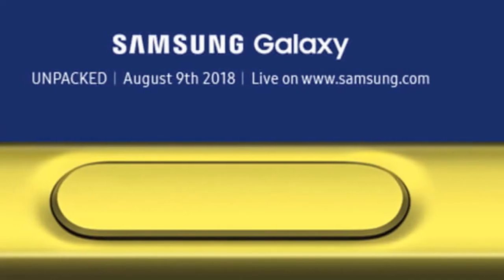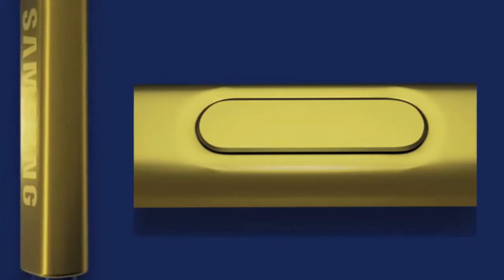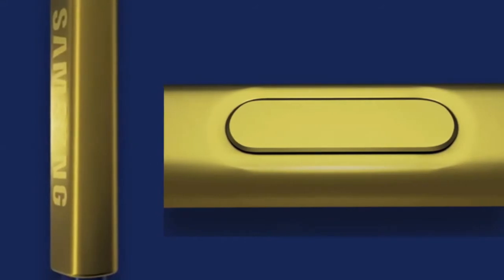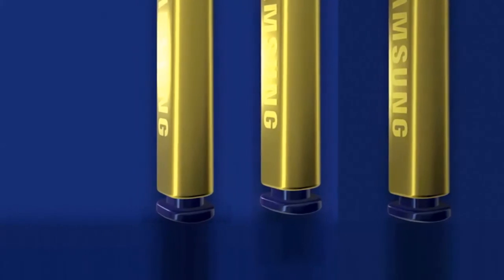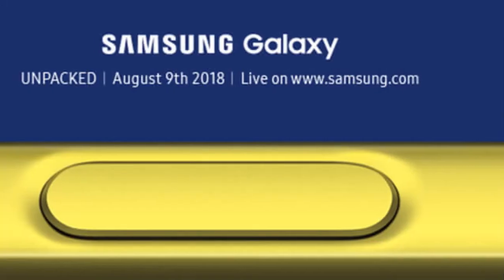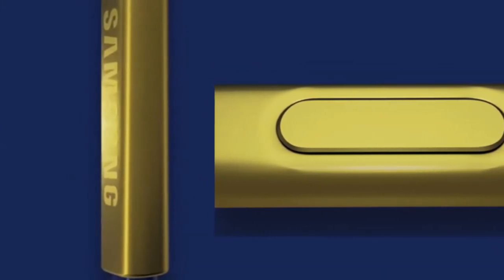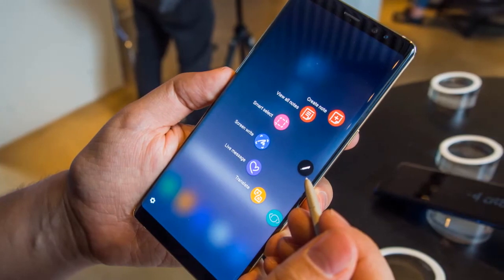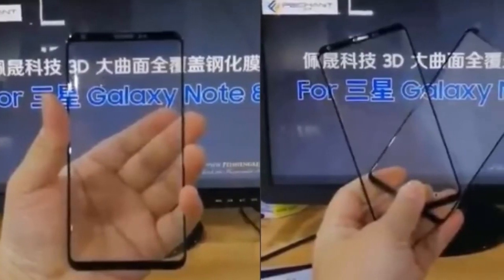SAMSUNG GALAXY NOTE 9 | Reviewed By Someone A month Before Announcement!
Samsung just confirmed that the Galaxy Note 9 will be unveiled on August 9th in New York, just as recent reports suggested. The phone will probably be one of the top three Android handsets you’ll be able to buy this year, but it won’t bring an exciting redesign or novel new features. In many ways, the Galaxy Note 9 will be similar to its predecessor, just like the Galaxy S9 is almost identical to the Galaxy S8.

The Galaxy Note 9 will bring a few improvements when it comes to hardware though, and a Samsung insider already knows everything there is to know about it because he’s spent time with the phone.

The Galaxy Note 9 will have almost the same design as its predecessor, Eldar Murtazin from Mobile-Review says. The Russian blogger has a long history of getting his hands on Samsung phones long before they’re released, which makes him a highly reliable source when it comes to upcoming Samsung devices.

More Samsung Galaxy Note 9 Reviews :

- Samsung Galaxy Note 9 Latest Update!

- Samsung Galaxy Note 9 Crowning Detail early

- Samsung Galaxy Note 9 is Confirmed!

By Gadget Pool